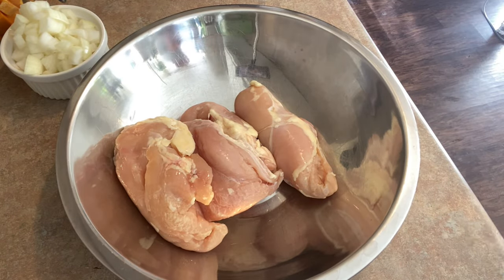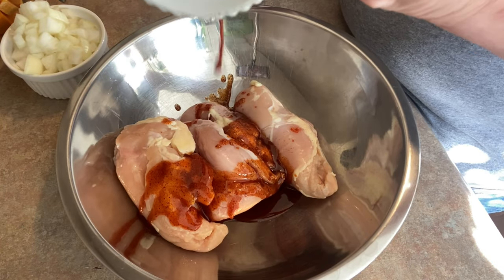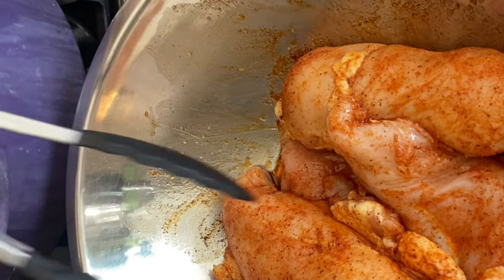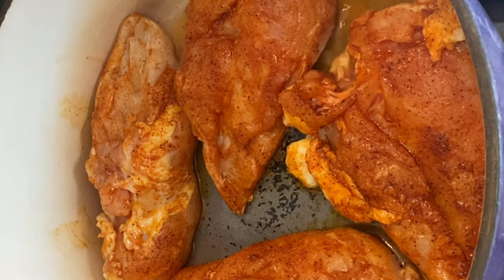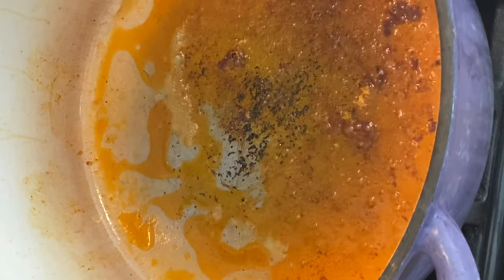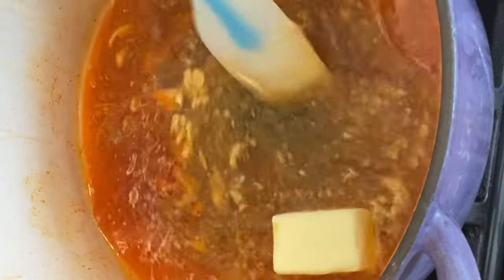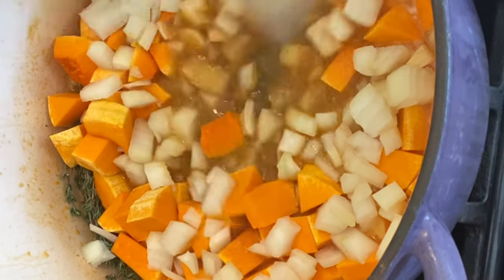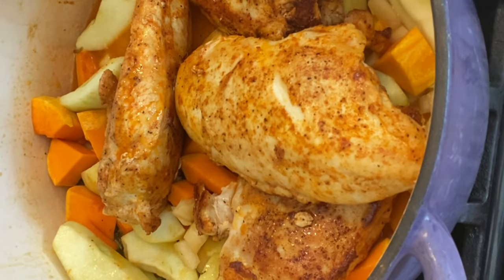Cider Braised Chicken with Butternut Squash - Chicken with Apple Cider and Butternut Squash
Cider Braised Chicken with Butternut Squash -  I love easy dishes - and when they're one pot recipes it's even better. This video shows you how to make a succulent apple cider braised chicken with butternut squash dish that works all on in pot. Loaded with comfort food flavor, braising the chicken and butternut squash in apple cider gives a hint of sweet and the perfect amount of savory. Give it a try - you'll have a new favorite! Let's cook y'all - we've got a family to feed!

The equipment you'll need:
Dutch oven
Cutting board
Chef's knife
Measuring cups and spoons
Wooden spoon or spatula
Kitchen thermometer (optional)

Recipe:

Ingredients:

4 boneless, skinless chicken breasts
2 tablespoons olive oil
1 teaspoon black pepper
1 tablespoon paprika
1 teaspoon garlic powder
1 teaspoon kosher salt
1 cup apple cider
2 teaspoons apple cider vinegar
1 tablespoon brown sugar
1 tablespoon Dijon mustard
1 tablespoon soy sauce
3 tablespoons butter
Handful of fresh thyme
1 small butternut squash, peeled and diced
1 large yellow onion, diced
2 small Granny Smith apples, peeled and diced
Instructions:

In a small bowl, combine the olive oil, black pepper, paprika, garlic powder, and kosher salt to make a paste. Rub the paste all over the chicken breasts, making sure to coat them evenly. Let the chicken sit for at least 15 minutes, or up to a couple of hours.

In a Dutch oven or large skillet, heat another tablespoon of oil over medium heat. Once the pan is hot, add the chicken breasts and cook until lightly browned on both sides, about 5 minutes per side. Remove the chicken from the pan and set it aside.

In the same skillet, add the apple cider, apple cider vinegar, brown sugar, Dijon mustard, soy sauce, and butter. Stir everything together until the butter is melted and the sauce is smooth. Add the fresh thyme and stir it in.

Add the diced butternut squash, yellow onion, and Granny Smith apples to the skillet. Stir everything together to coat the vegetables in the sauce.

Place the chicken breasts back in the skillet, making sure to spoon some of the sauce and vegetables over the top of the chicken. Cover the skillet and bake in the preheated oven for 25 minutes.

After 25 minutes, remove the cover and bake for an additional 5 minutes, or until the chicken is fully cooked through and the vegetables are tender.